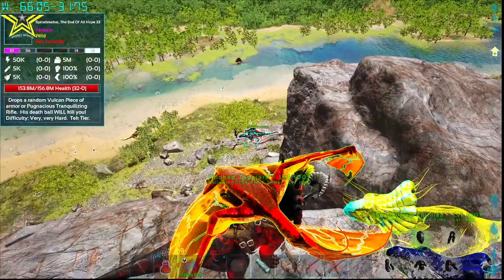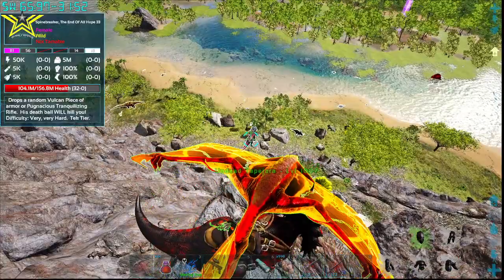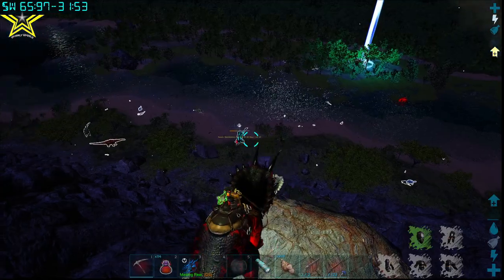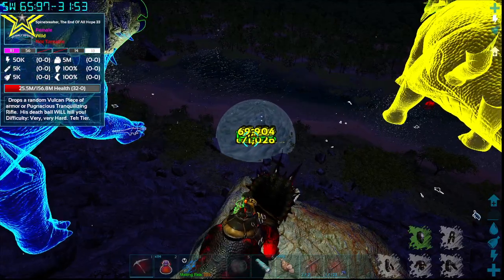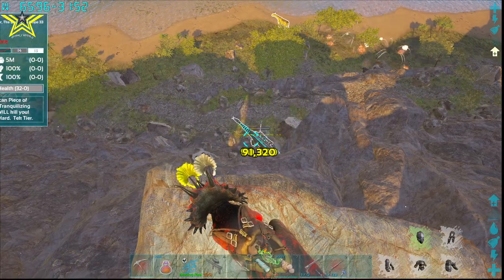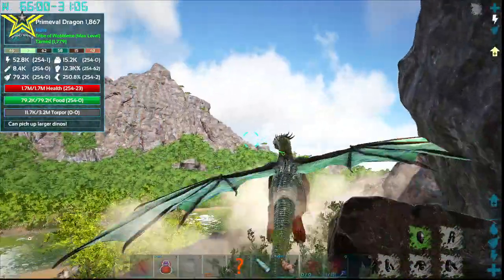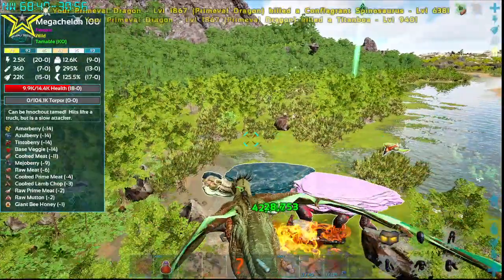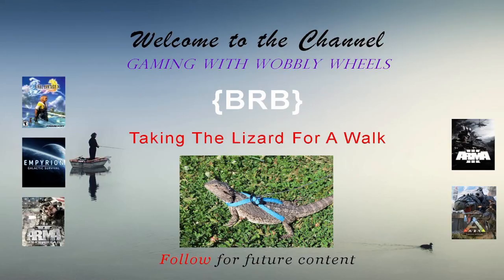ASE - Pugnacia on Lost Island - Let's GO [ Episode 47 ]